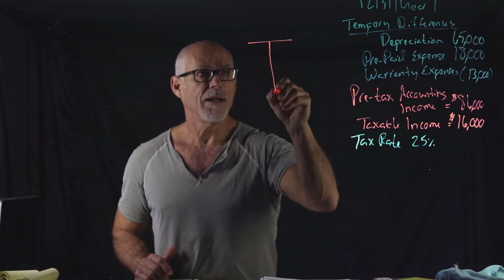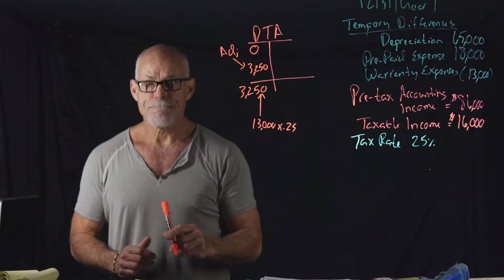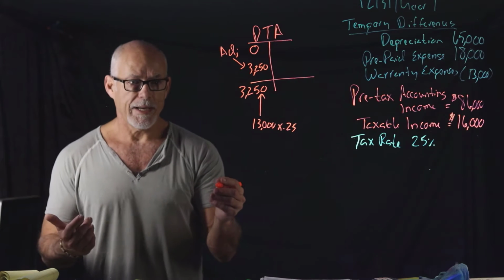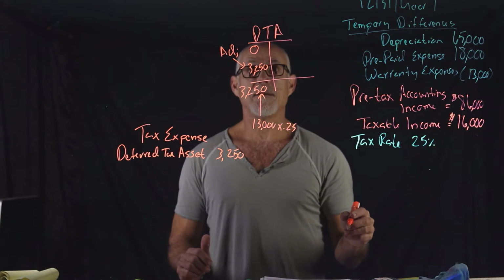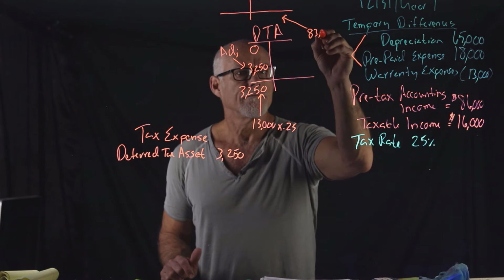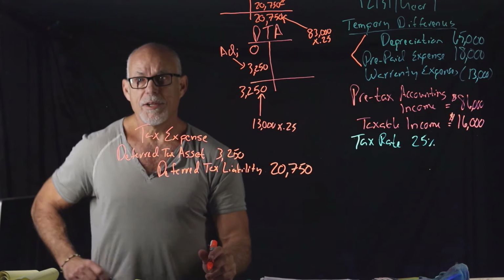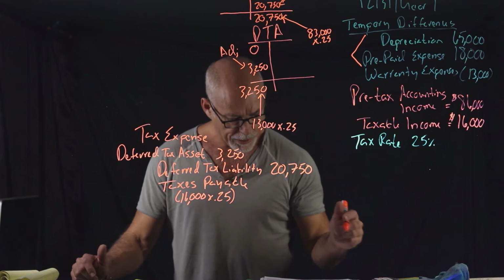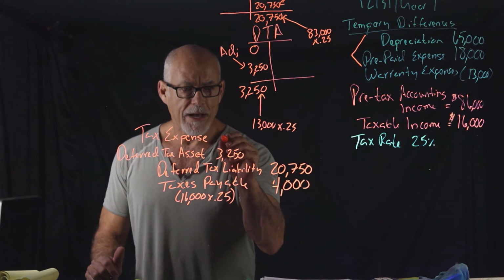Intermediate Accounting - 3 - Deferred Taxes